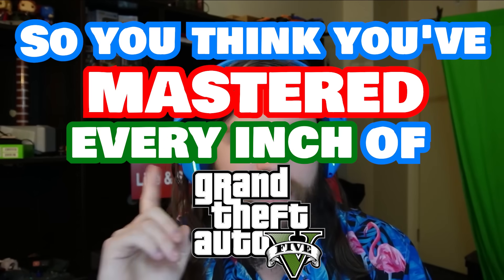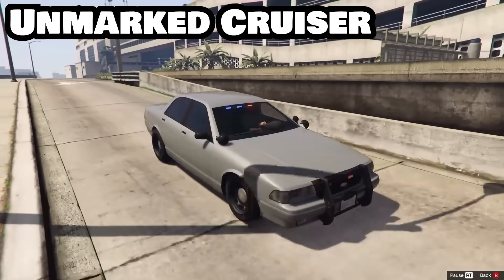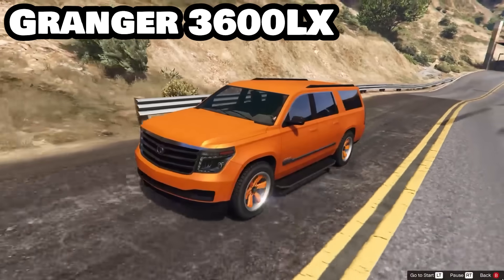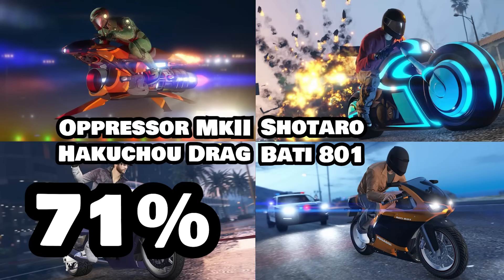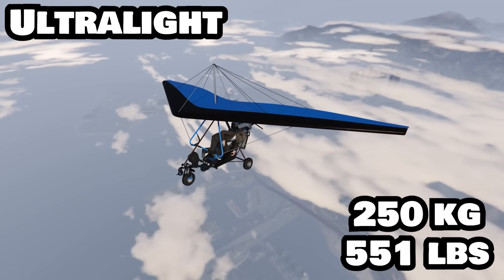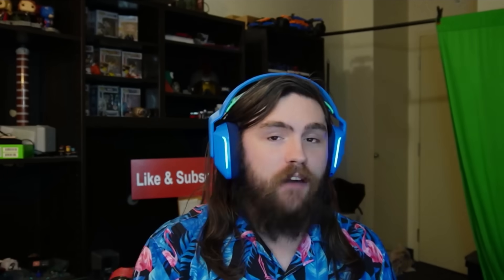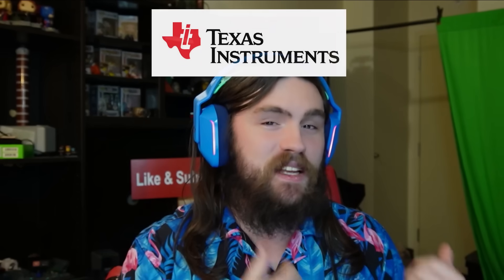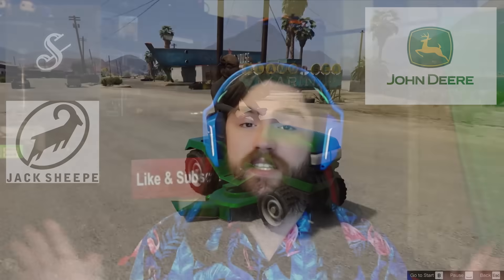150+ Unique Vehicle Facts You Probably Didn't Know in GTA 5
You liked the last 80 facts, so here's about 150 more Unique and Useless Vehicle Facts You didn't know in GTA 5 Online.

Let me know if there's anything I missed!

Time Stamps:
00:00 Intro
00:28 Let There Be Light
01:08 Wee Woo Wee Woo
01:59 Gotta Go Fast
02:25 Hang on Tight
03:35 Post-Traumatic Oppressor Disorder
04:17 Only 6% Of Players Know This
04:50 Breaking the Laws of Gravity
06:04 Spoiler Alert
07:17 Towing
08:42 Brand Confusion
09:47 Rockstar is Wrong